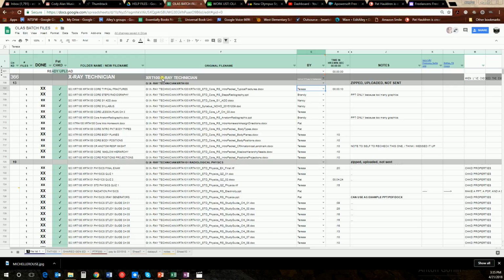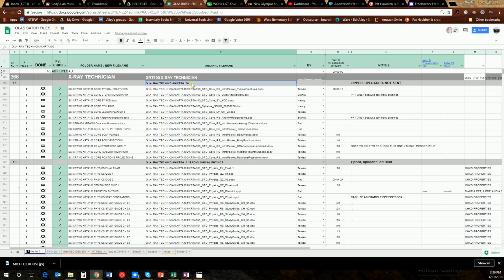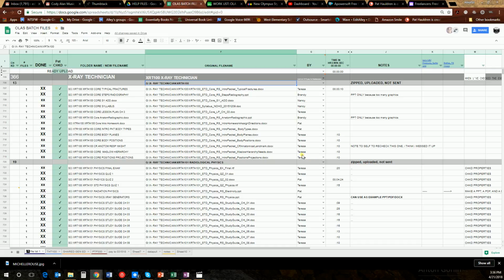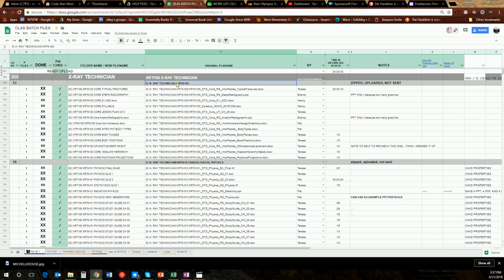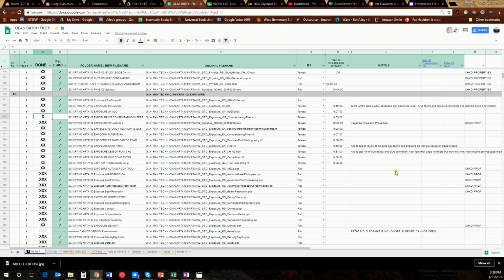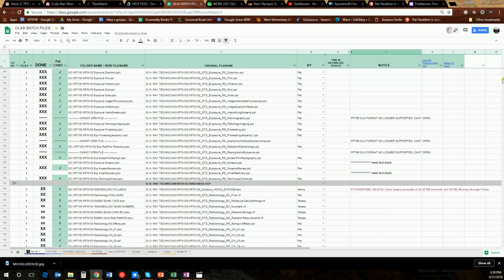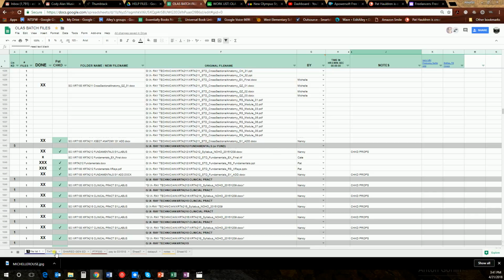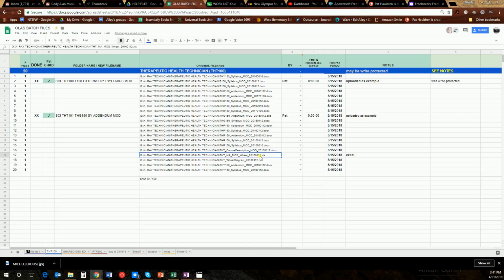EditAlley's Training Videos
videos for freelancers